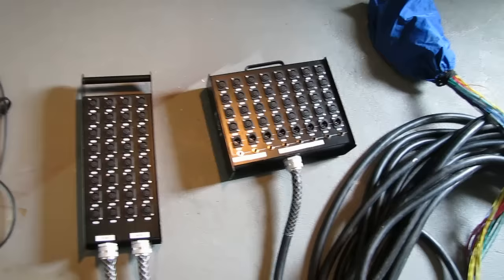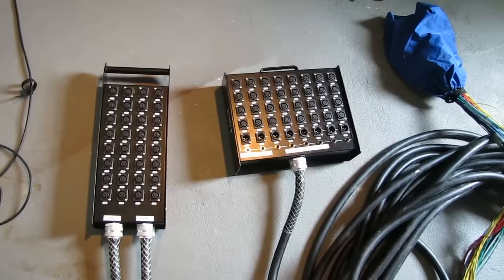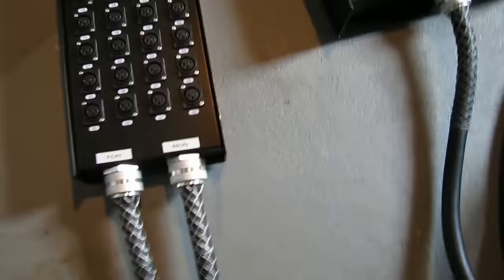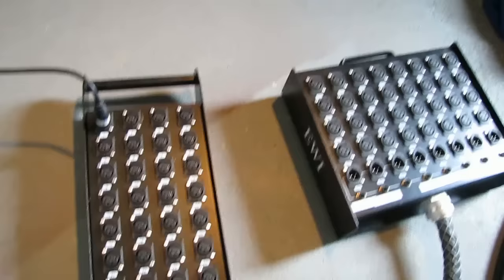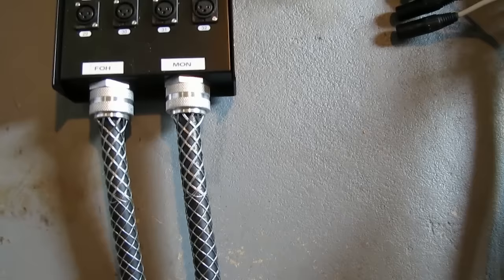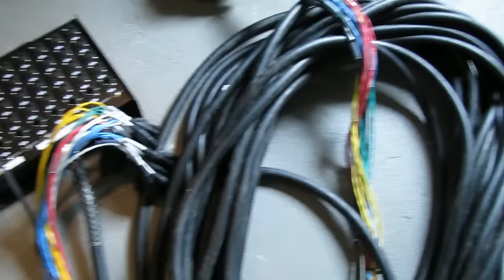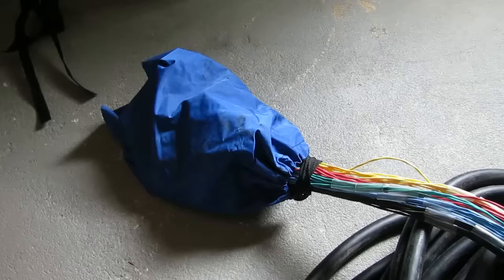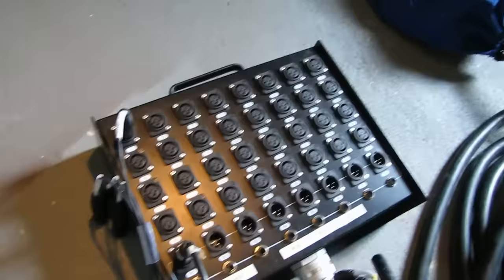Using a snake splitter to send a signal to FOH and monitors at the same time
Getting a signal from a microphone or instrument to FOH and monitors (at the same time) requires some type of signal splitter.

There are a few ways to accomplish splitting a signal to more than one destination.  This video looks at the snake splitter as one of the options.

Snake splitter feeds should be long enough to allow for the monitor console to be located near the splitter snake head.